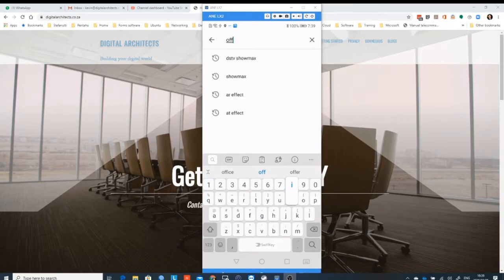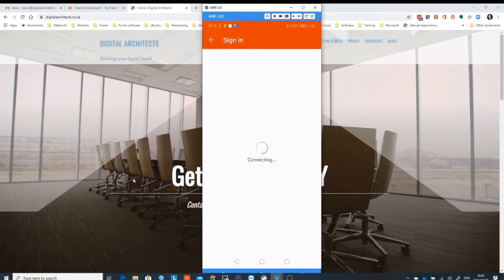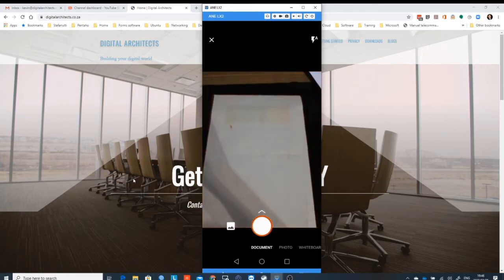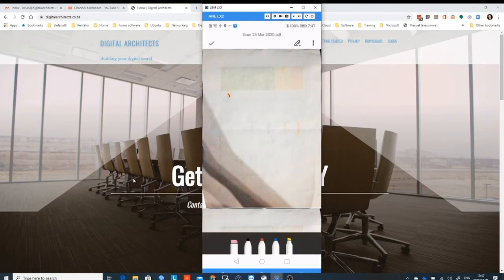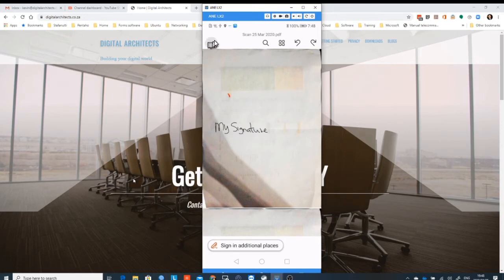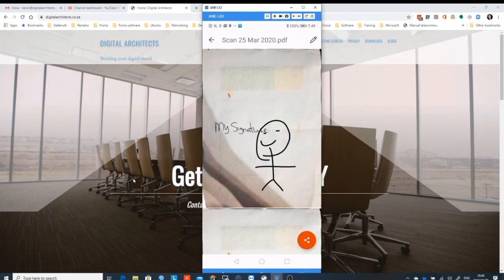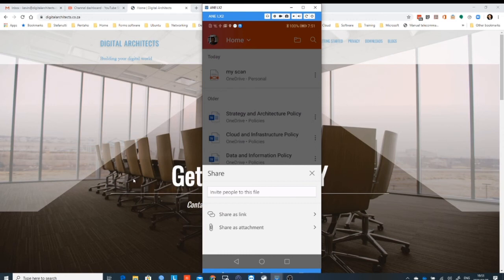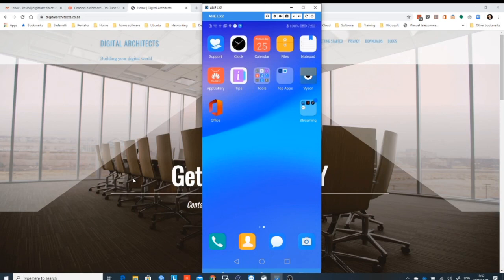Office mobile scan and sign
Using Microsoft Office for mobile to scan and sign documents, and send them via email.